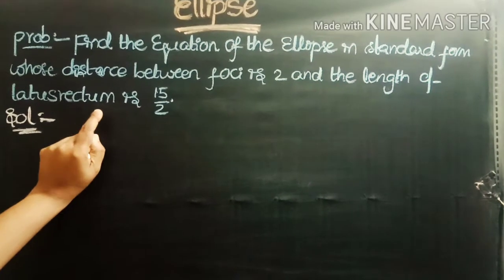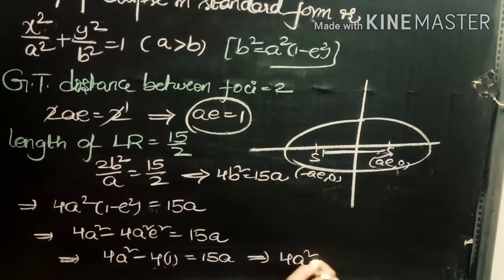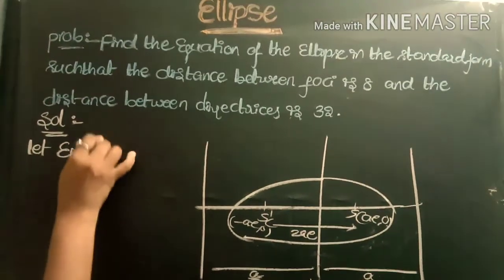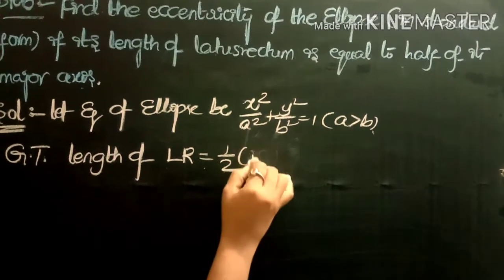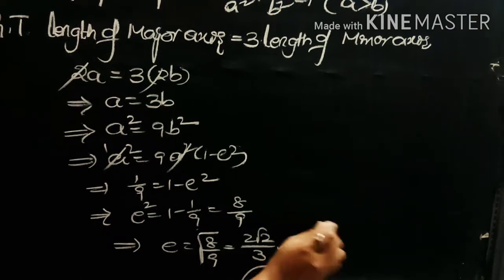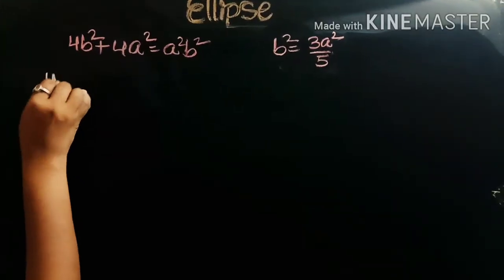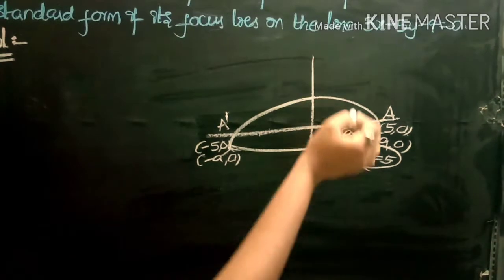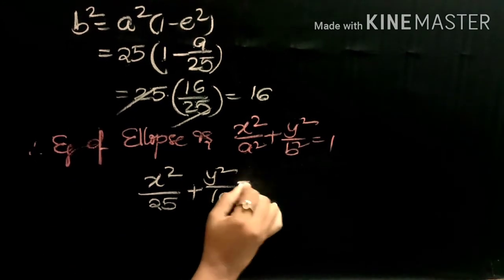ELLIPSE / ELLIPSE Class11 / Inter 2nd year Maths 2B ELLIPSE chapter Part~4